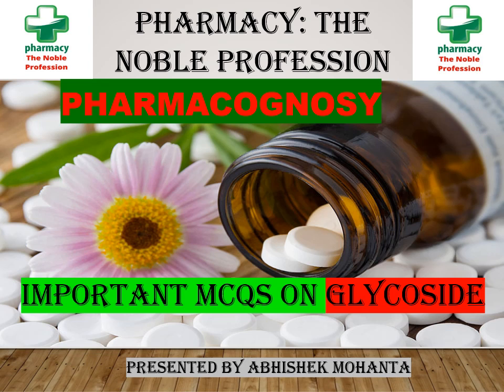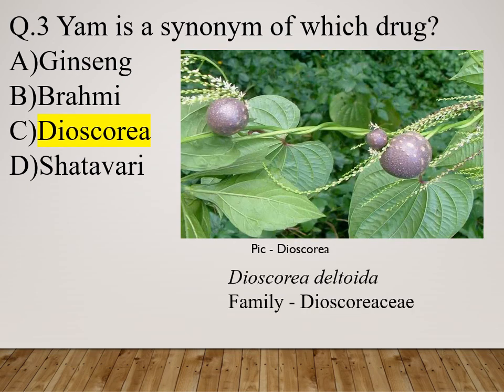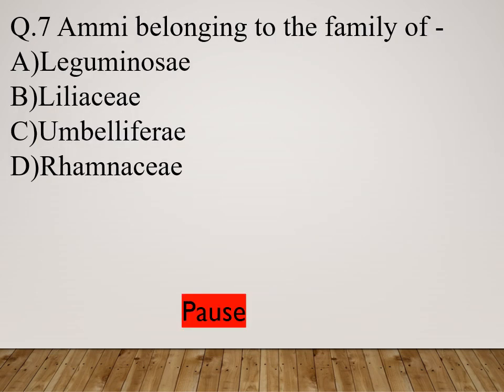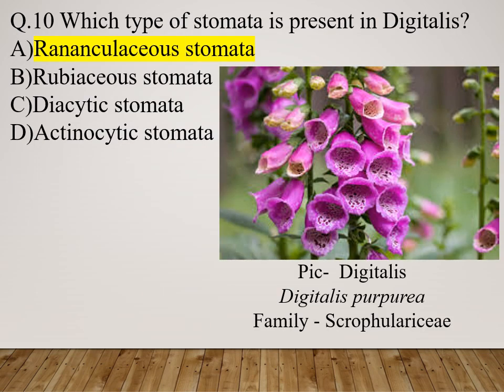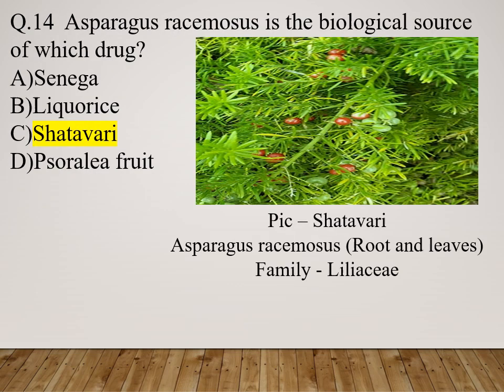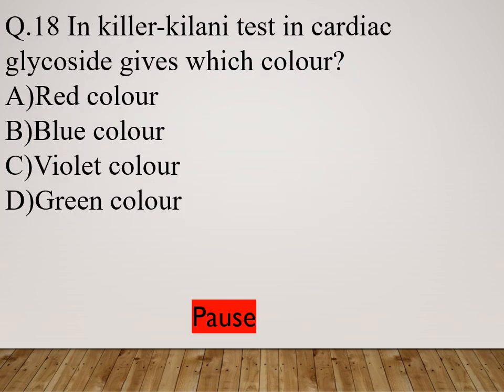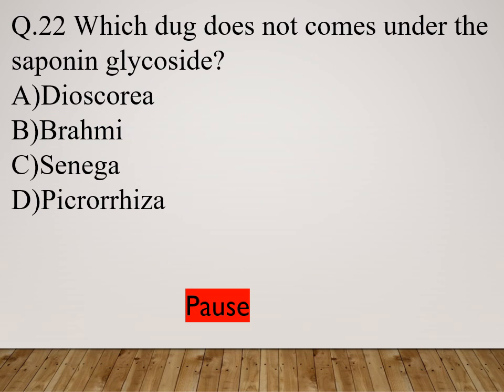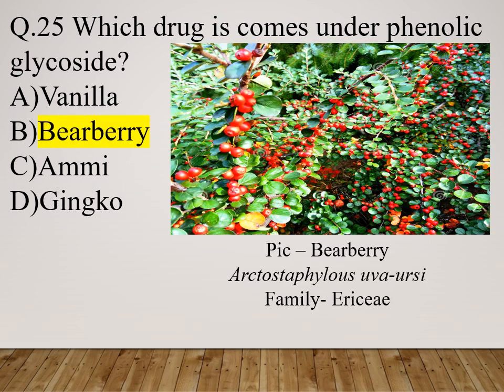PHARMACOGNOSY MCQs |GLYCOSIDE| for GPAT and Government pharmacy exam.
PHARMACOGNOSY MCQs on GLYCOSIDE. It will help on GPAT and Government pharmacy exam.